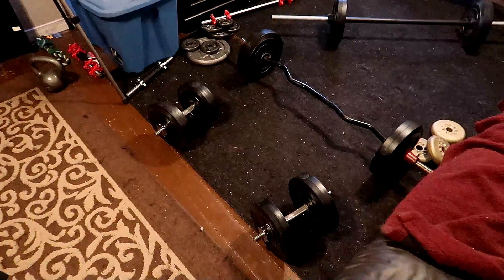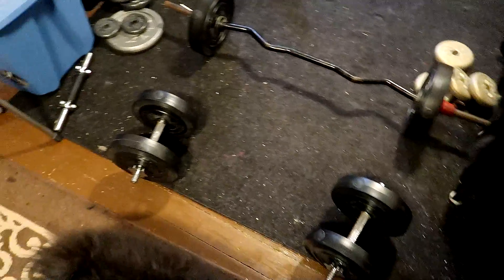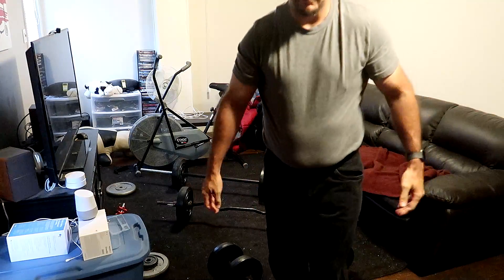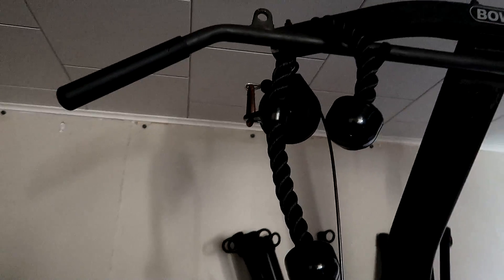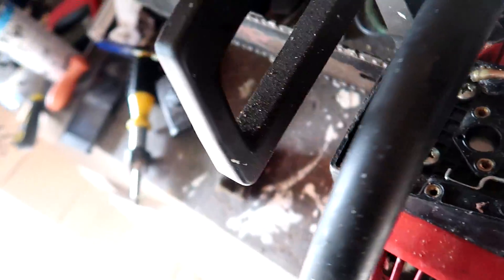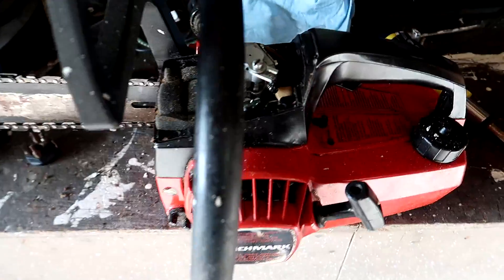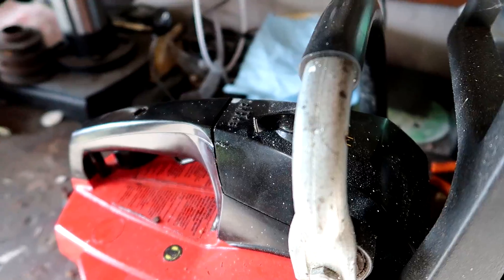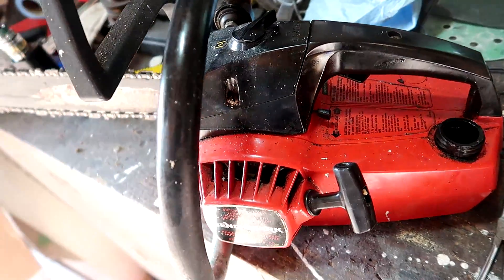Bicep Gauntlet and Benchmark Chainsaw